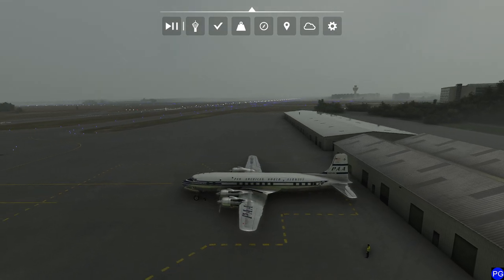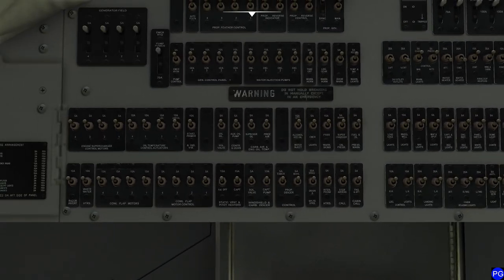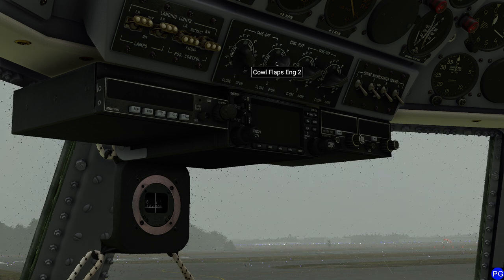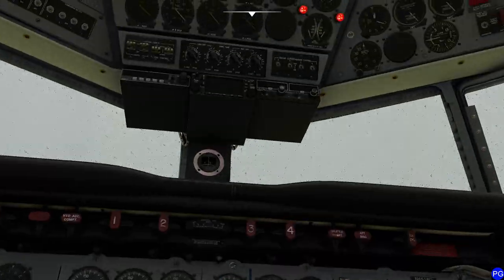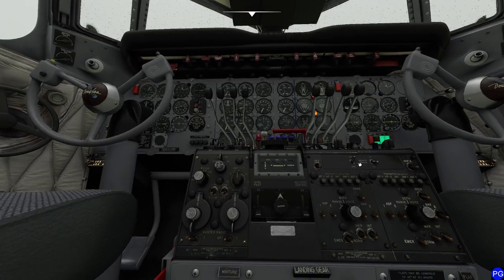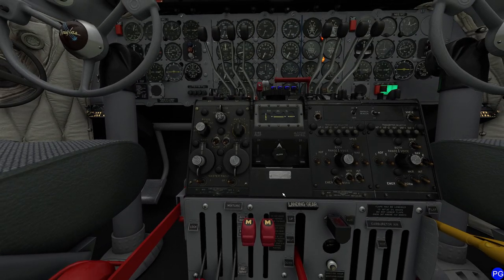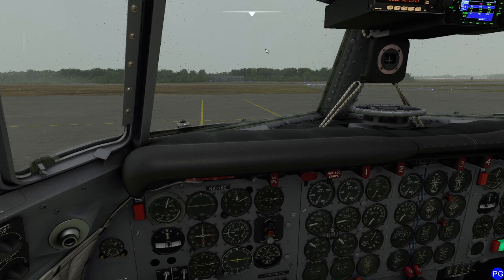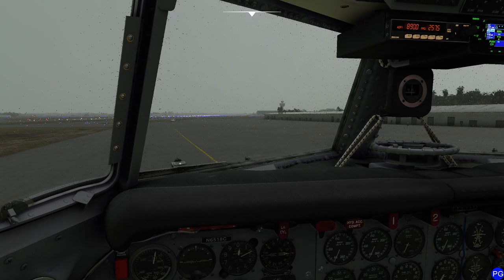MSFS: PMDG Douglas DC-6 Startup and Runup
In this video, we go through a laborious process of starting the large engines of the DC-6 in MSFS.